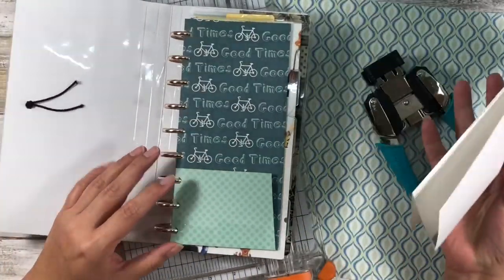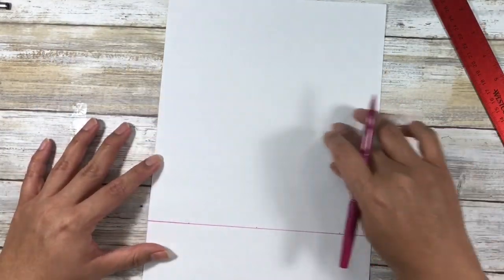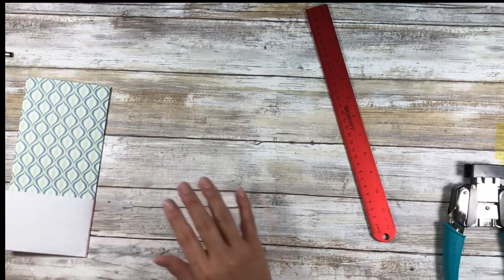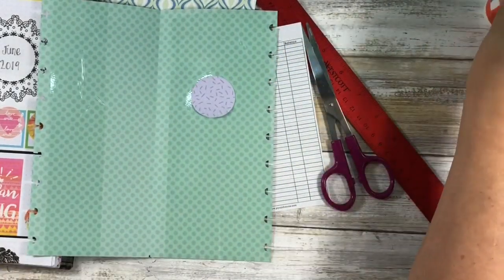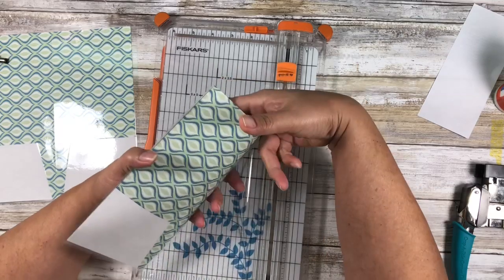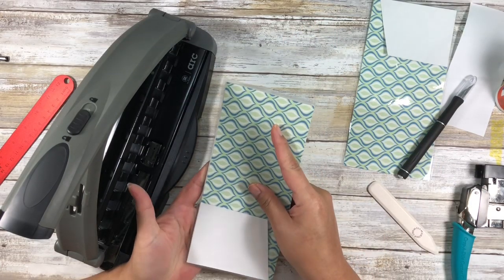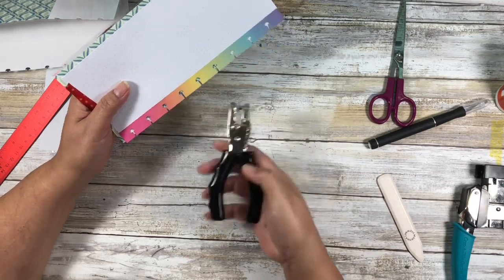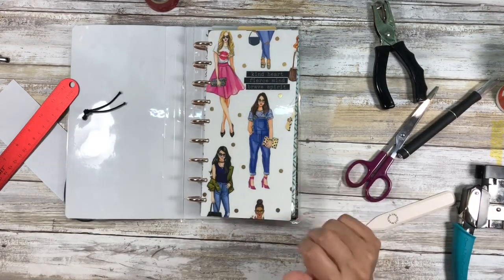DIY Happynichi | Fauxbonichi Folder - Two Styles: Laminator Optional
Check out my tutorial video where I show you how to make your own DIY Happy-Nichi/Fauxbonichi folder - two styles.  In the video, I show you how to make a folder with or without a laminator.

Amazon 13inch laminator
Menu sized laminating sheets 5mm
Fiskar's Deluxe Cutter
Scoring board
Corner Chomper
Crop-a-dile Eyelet kit